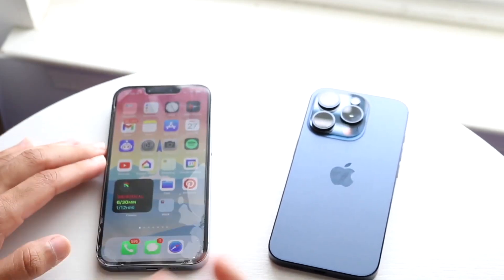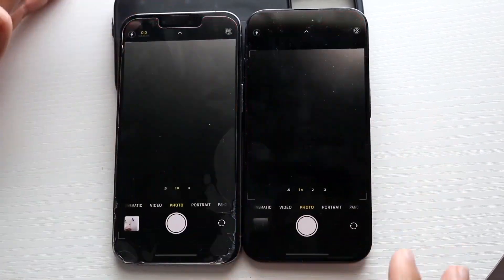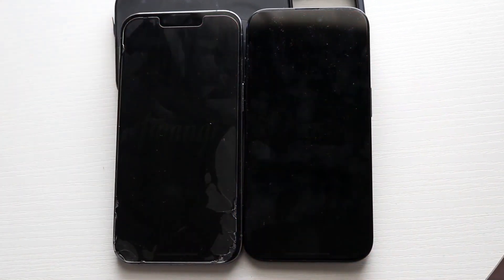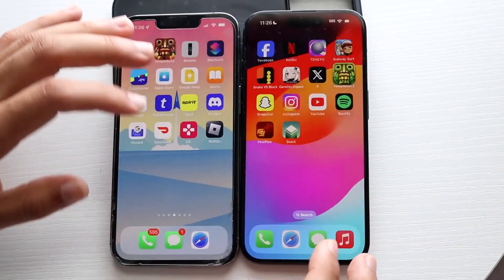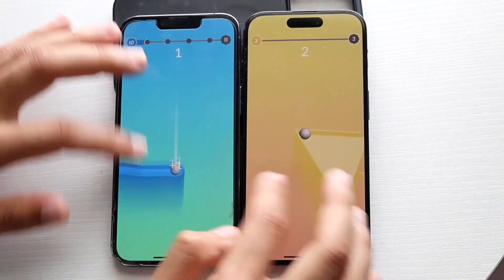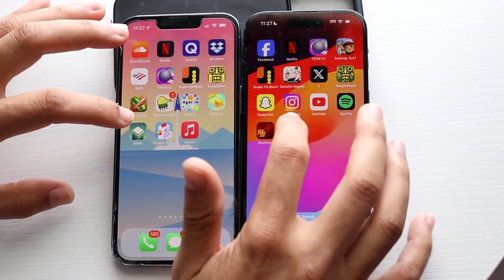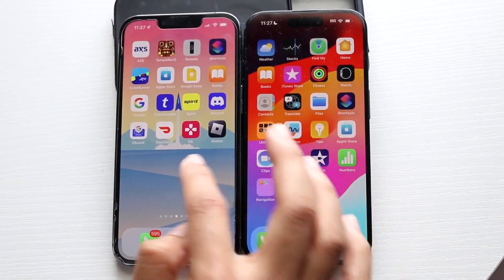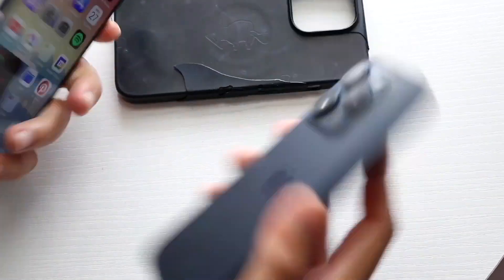iPhone 15 Pro Vs iPhone 13 Pro Speed Comparison